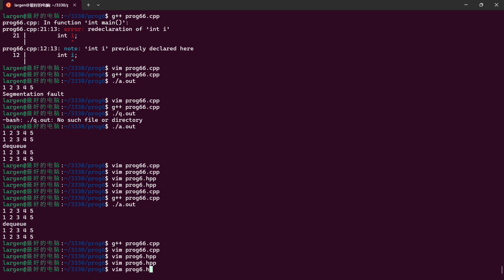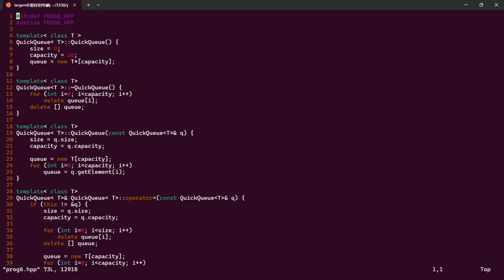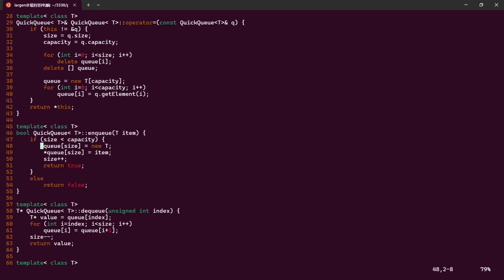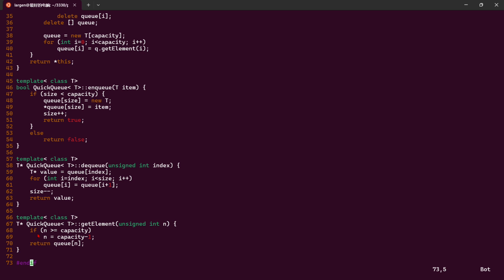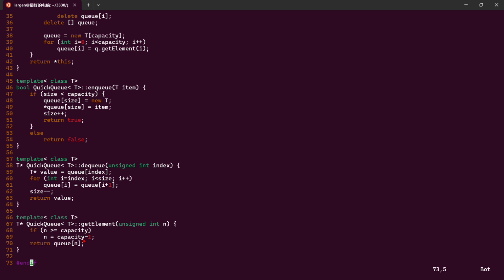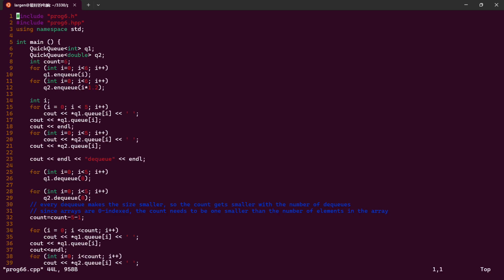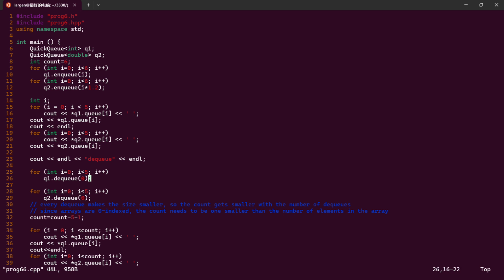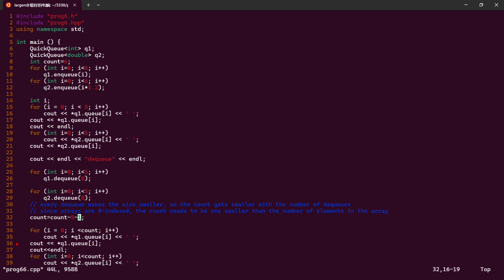cop 3330 programming assignment 6